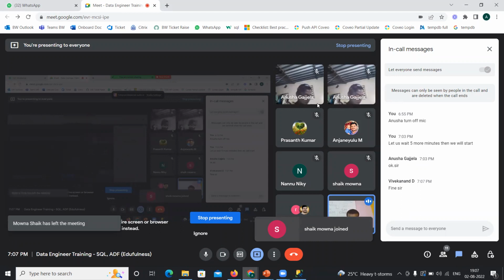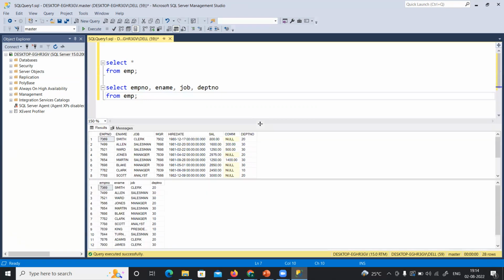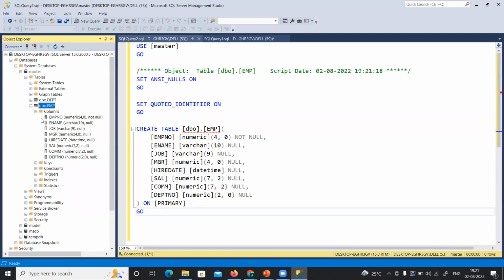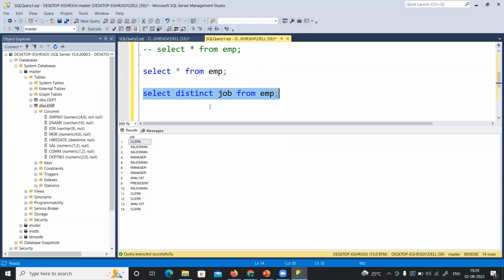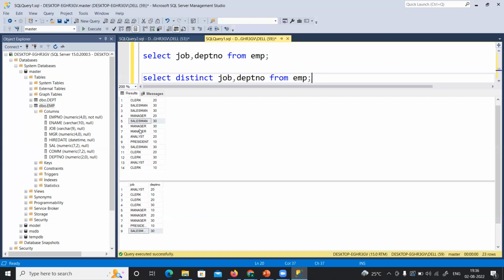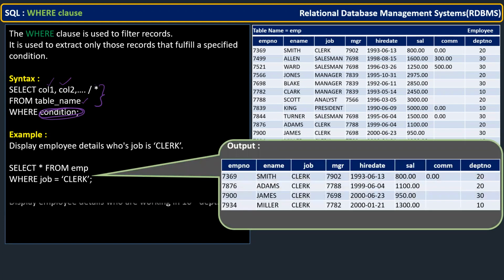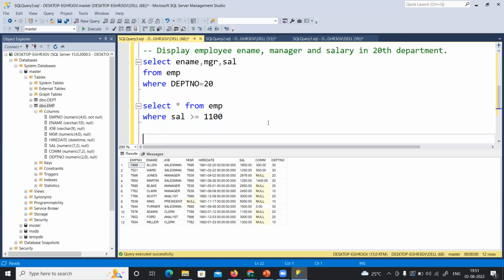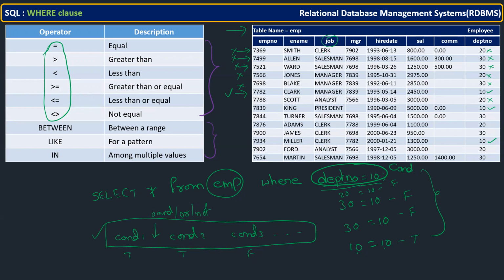Day 2: SELECT Clause and FROM Clause | MS SQL and Azure Data Factory (ADF) | Data Engineer